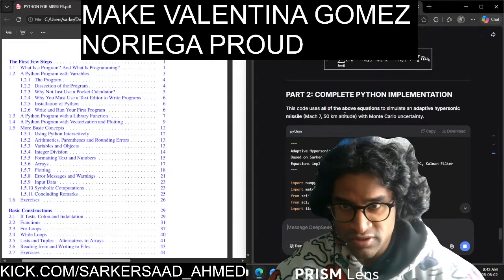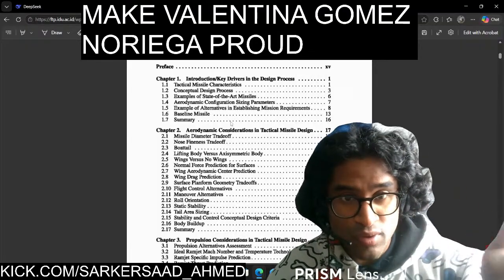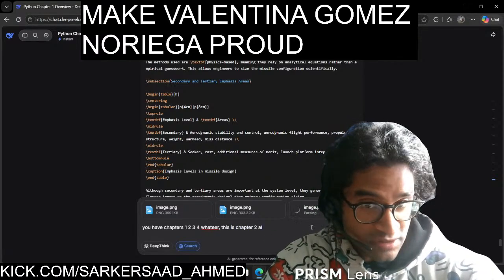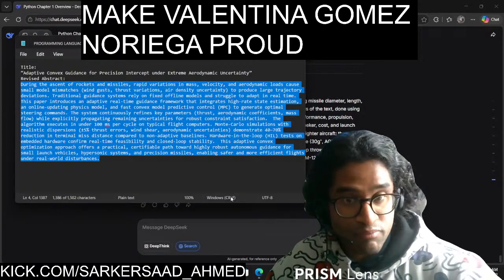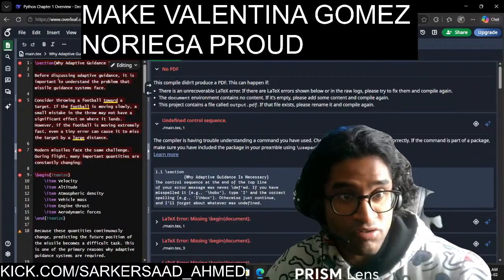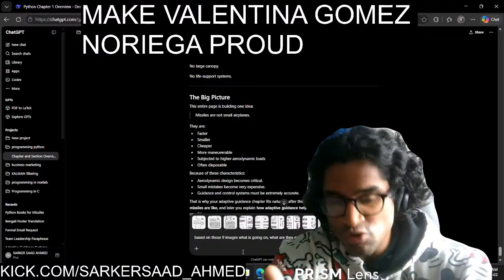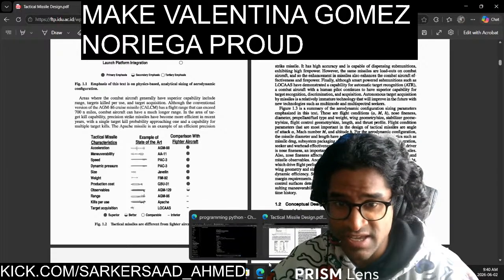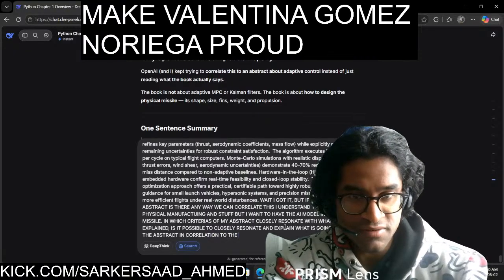Finishing chapter 1.4 for my Aerodynamics book